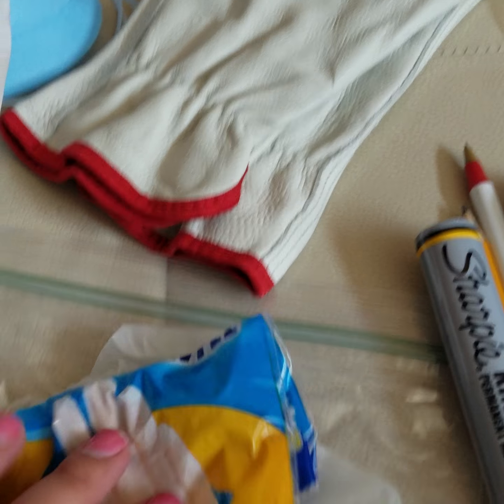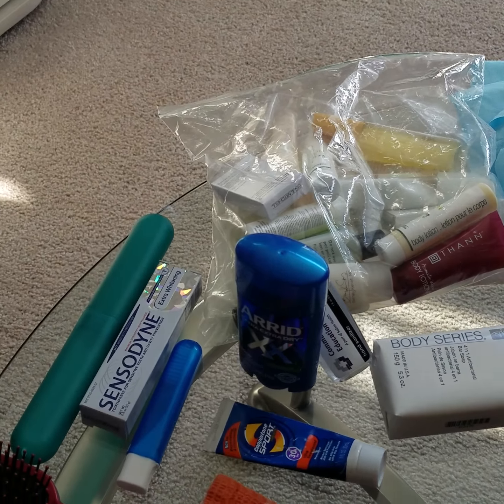Ideas for a home emergency kit.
Thanks to LISTOS for educating me on how to be prepared in case of an emergency.